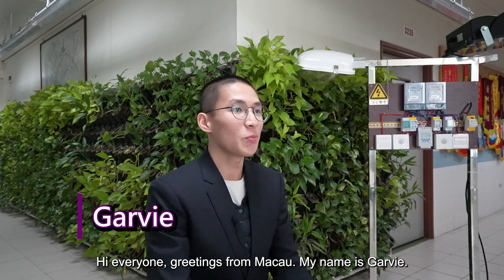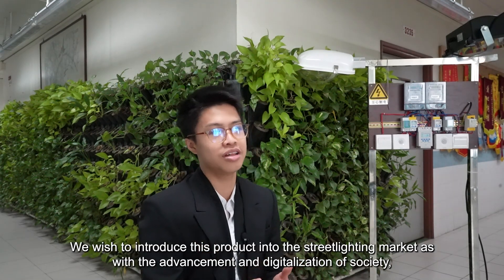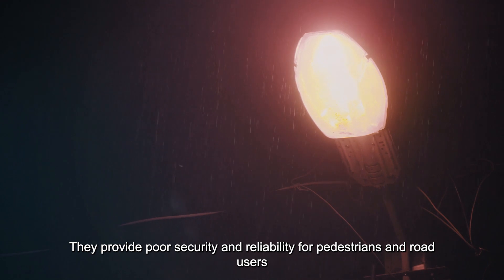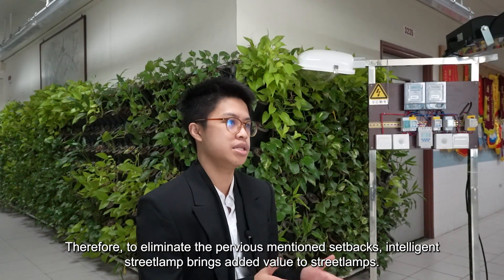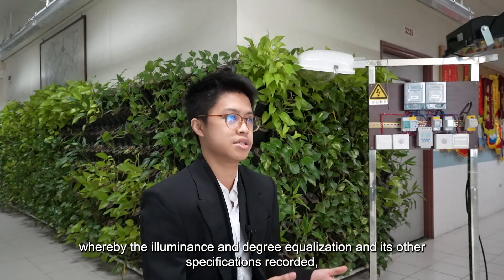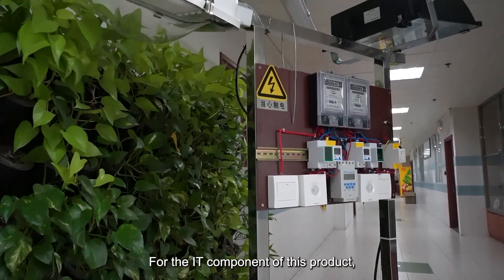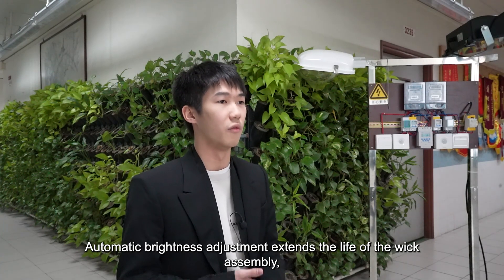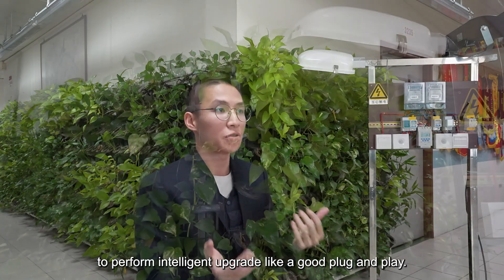ENLIGHT Global Dialogue - Energy-Efficient Intelligent Streetlight - Tsinghua University, China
Full title: Energy-Efficient Pulse Driven Intelligent Streetlight by students from Tsinghua University, China